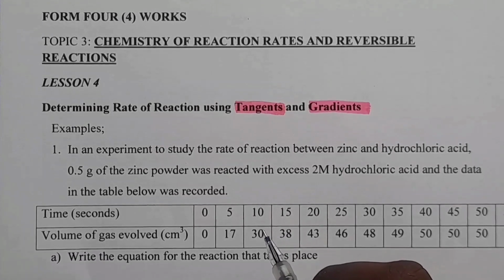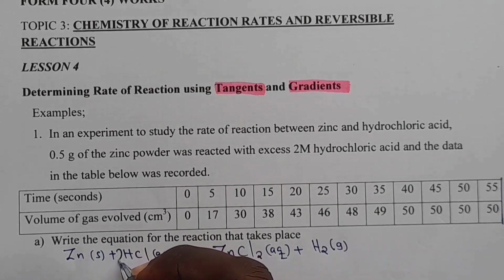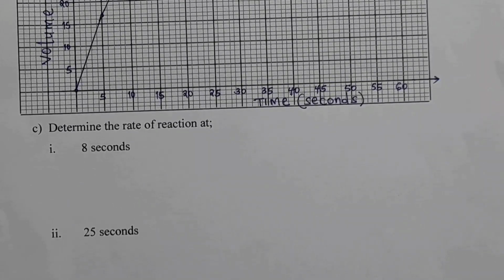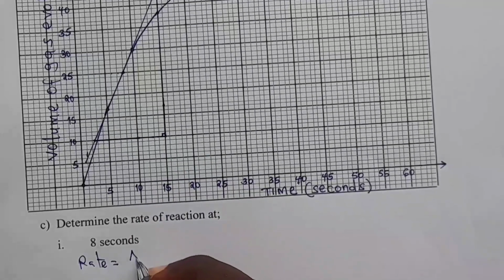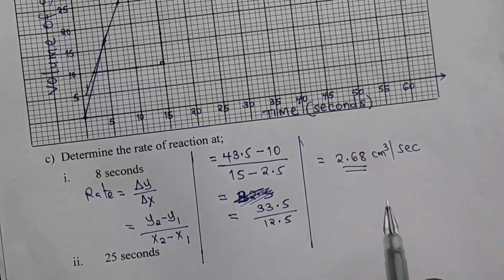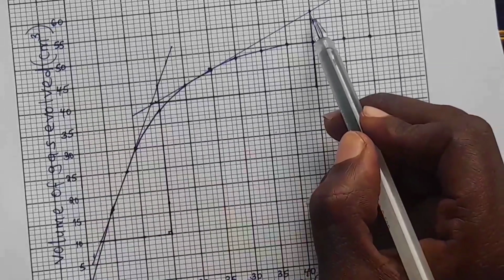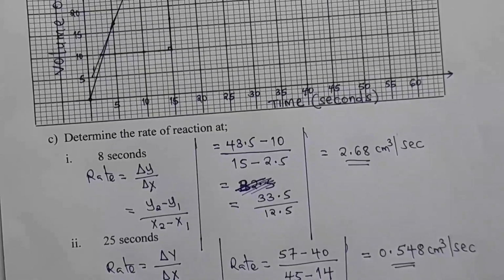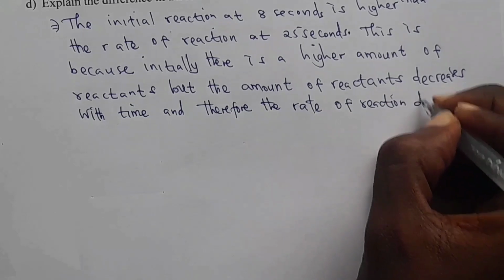FORM 4: TOPIC 3: CHEMISTRY OF REACTION RATES: LESSON 4 | ADEN CHEMISTRY